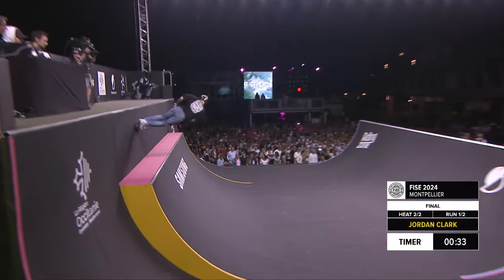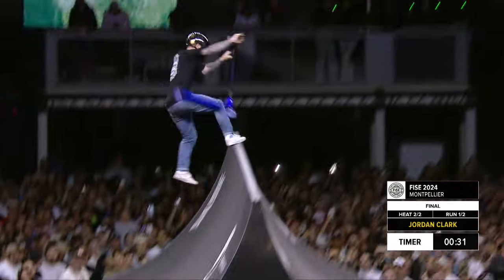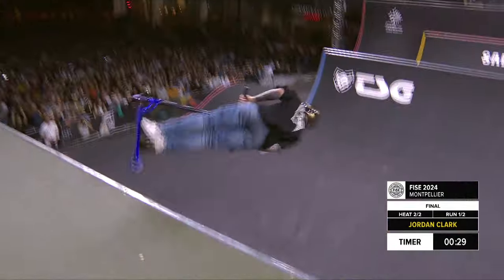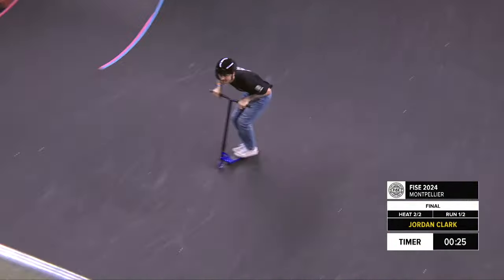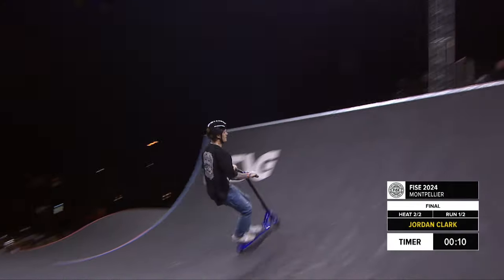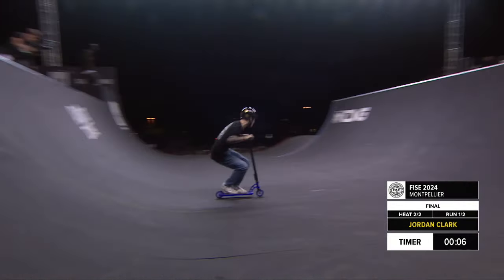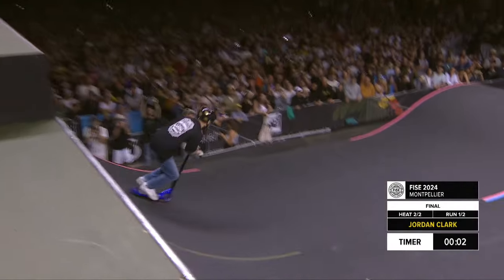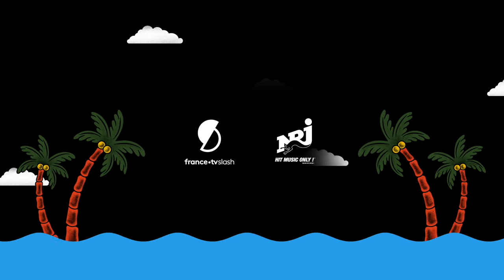Jordan Clark 2nd place Final Scooter Freestyle Spine Ramp Pro Men FISEMontpellier 2024